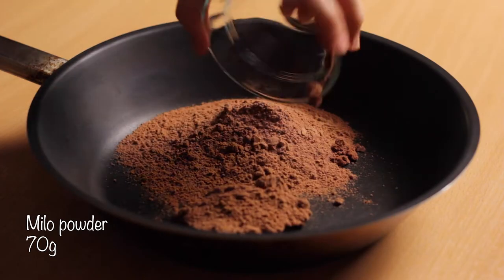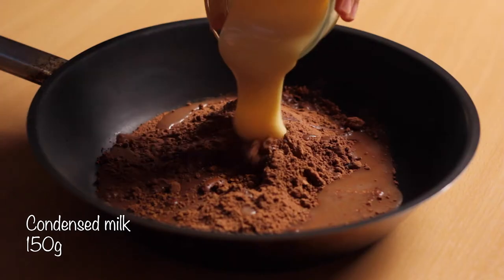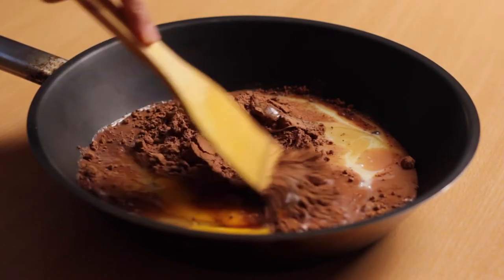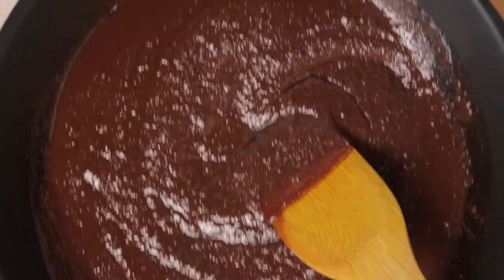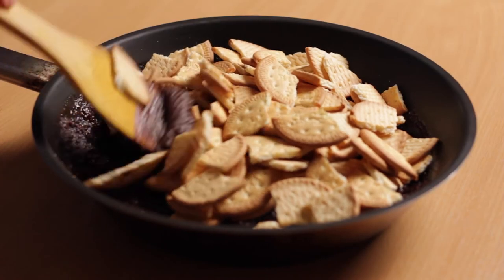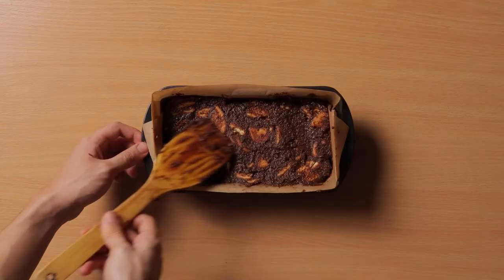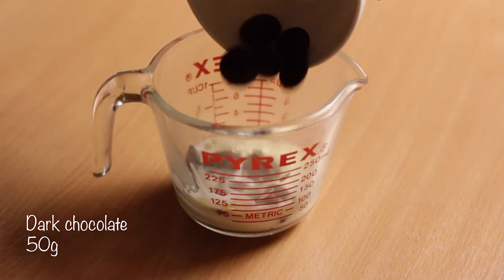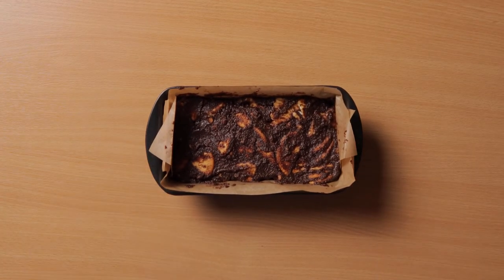EASY Kek Batik Recipe | No-Bake Biscuit Cake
Want to know how to make Batik Cake?
In this video I’ll show you how to make Batik Cake!

Recipe:

70g Milo powder
2 Tbsp Cocoa powder
A Pinch of Salt
50ml Water
150g Condensed milk
2 Eggs
1 tsp Vanilla essence
125g Unsalted butter
200g Marie biscuit

Chocolate Ganache:

50ml Whipping cream
50g Dark chocolate
1 tsp Unsalted butter